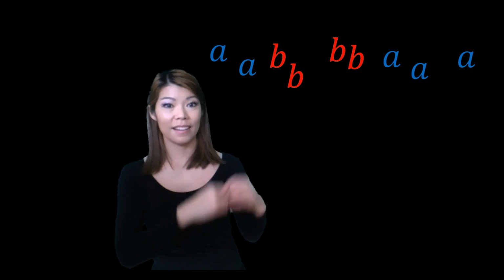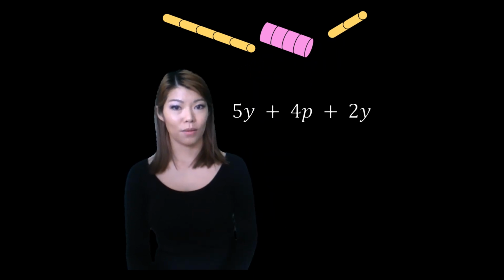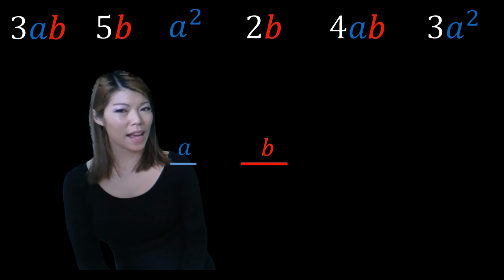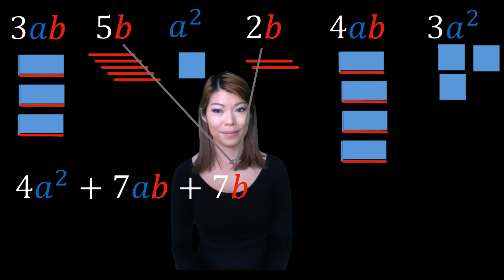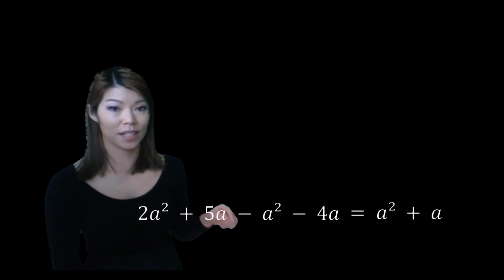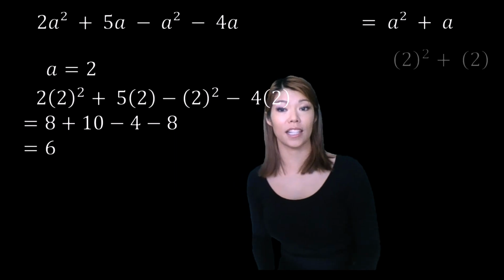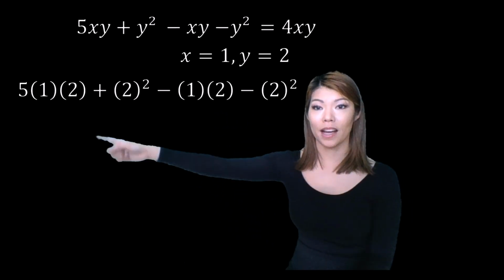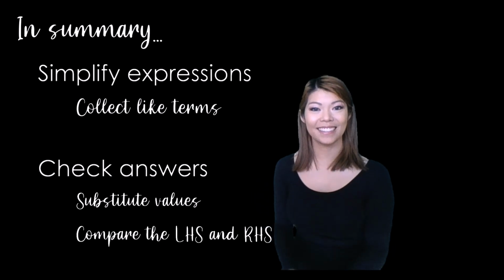8 Algebra 4: Simplifying Expressions, collecting like terms